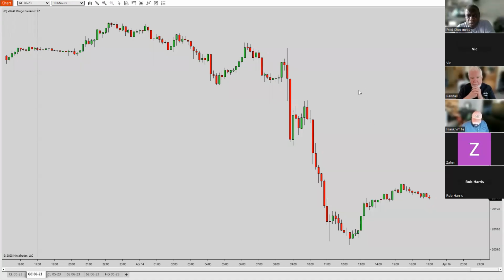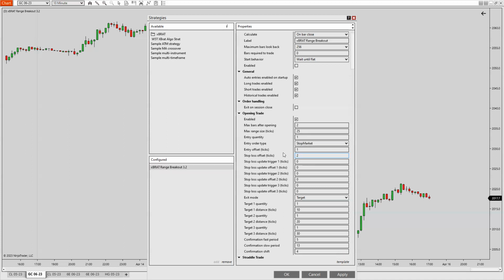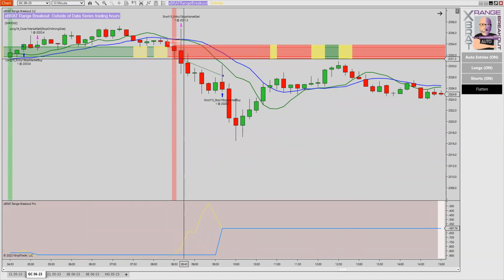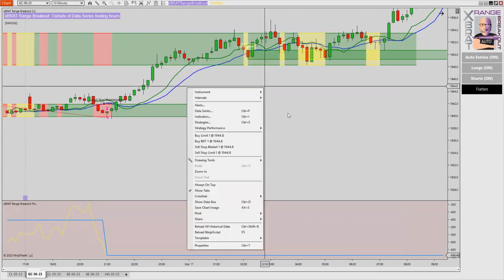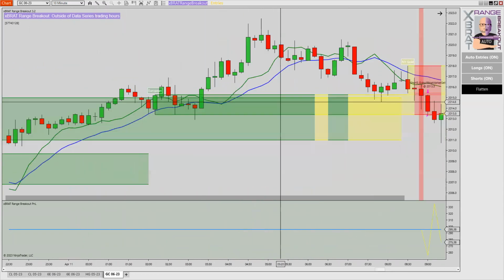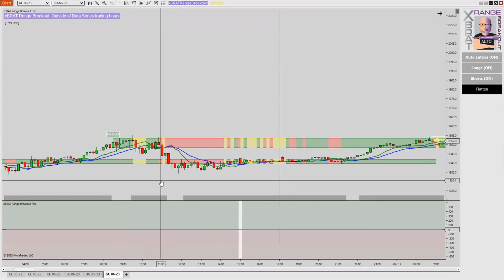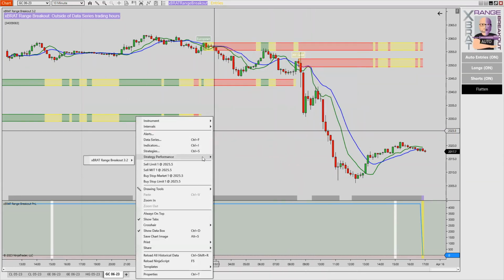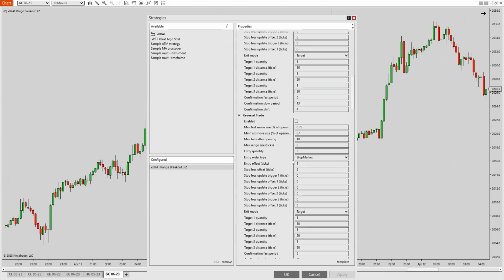xBrat Range Breakout Automated Strategy Builder Optimization Class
A Rare Glimpse into the Private, Live, Classes that Paul Runs for the Enterprise Membership for Sophisticated Traders.  In this Class Paul was walking through the process of using the xBrat Range Breakout ASB to optimize for a Gold Breakout Strategy. It took Paul an hour to work through this process for this instruments and the Class went away with homework to work on the next phase for Gold Futures.